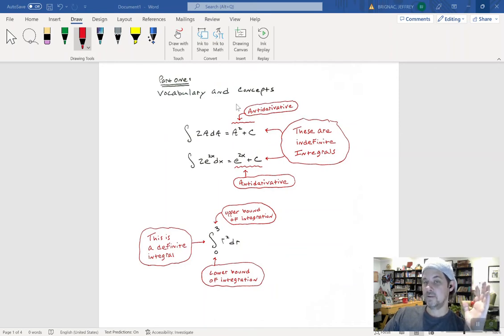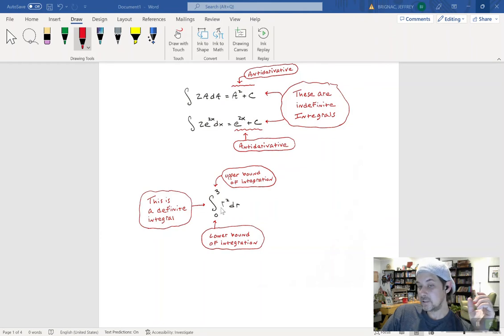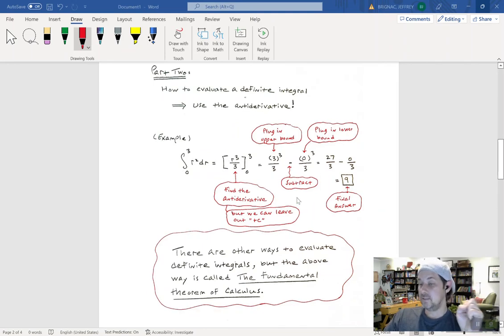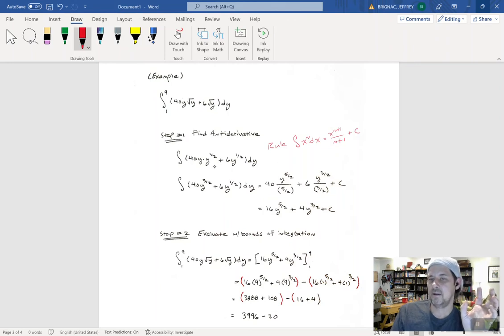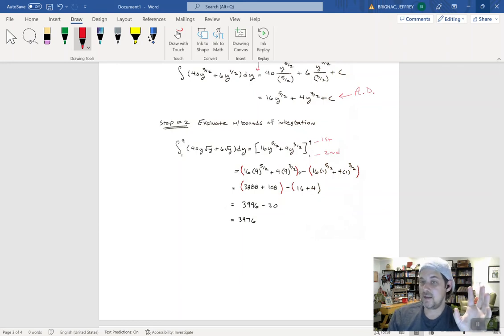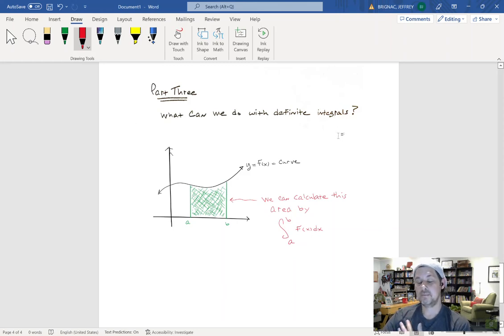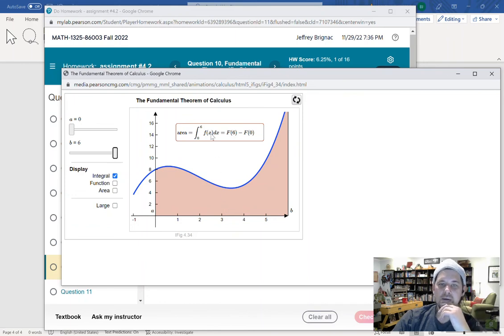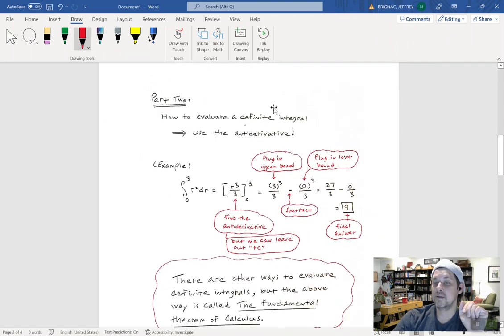definite integrals, part one